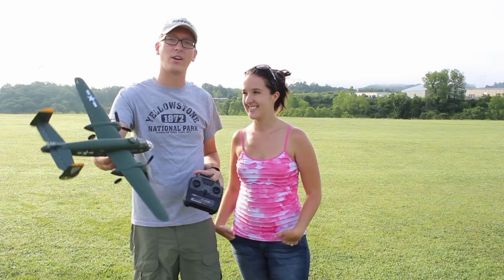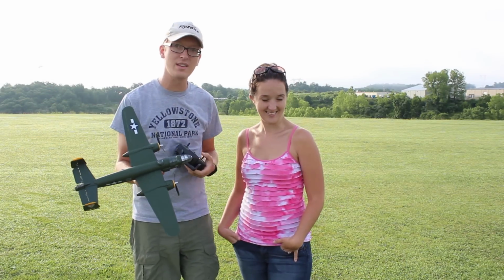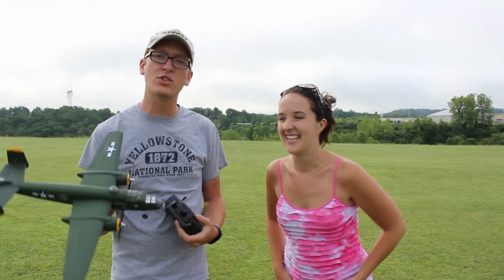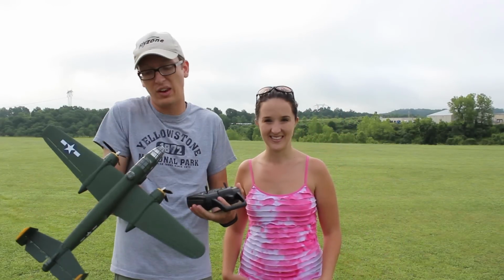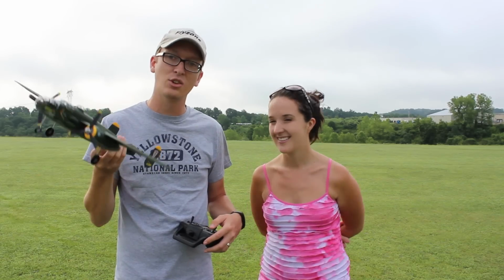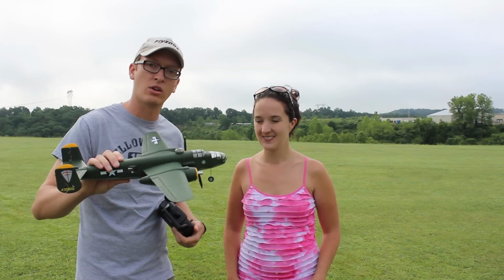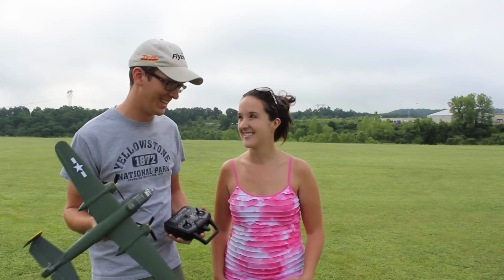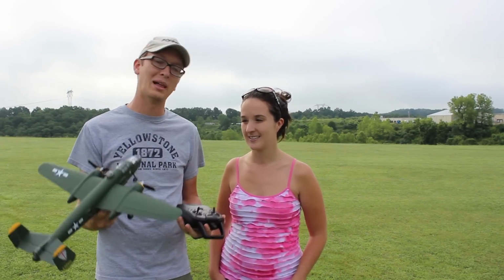Flyzone B-25 Mitchell Review and Flight - 4 Channel RC Plane - TheRcSaylors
The B-25 Mitchell is an absolutely astounding plane, having flown in all of the theaters of war in WWII, an American, Twin Engine, Medium Bomber that stands out from the rest.  Now you can fly it yourself, even in your own back yard thanks to Flyzone!  With so much attention to detail from a true scale look down to clear plastic windows at all of the gunner positions, not only does this plane belong on display in your home, but it flies like a champ to boot!

Want to Support TheRcSaylors?  Here's How!